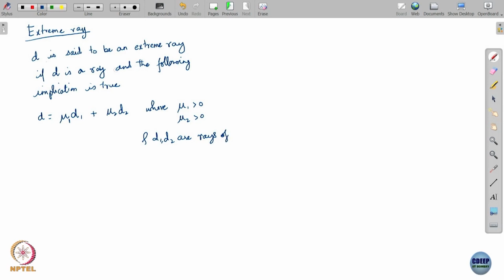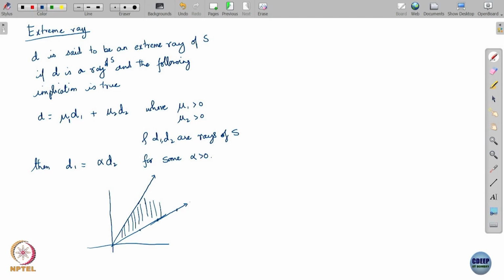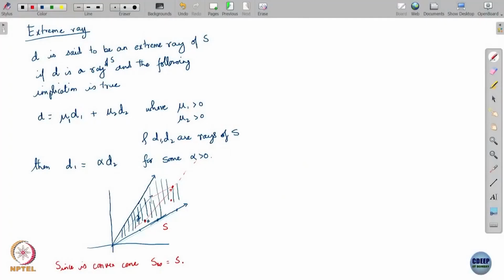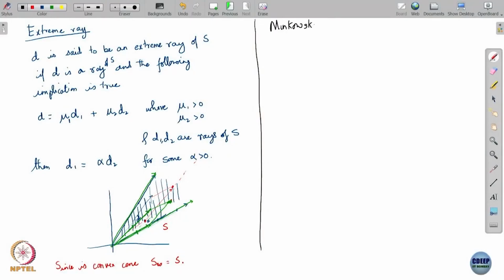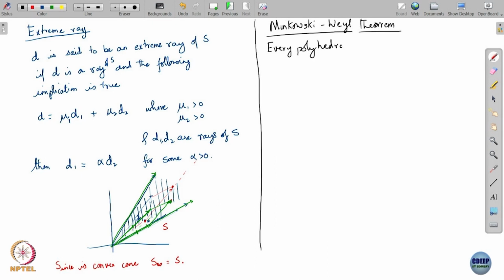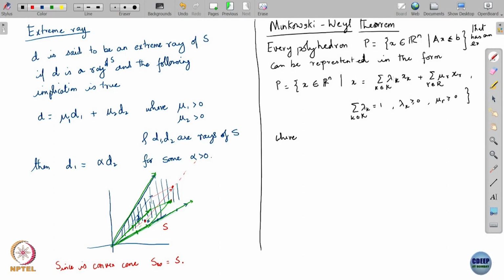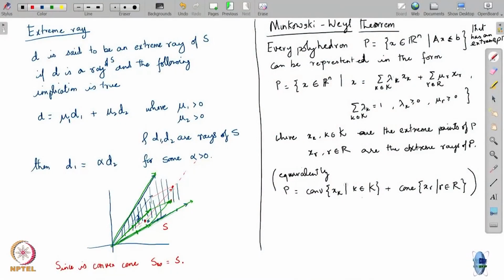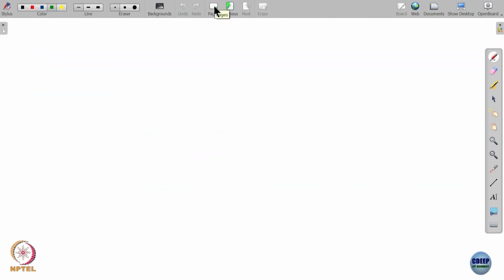Lec9B: Minkowski-Weyl Theorem